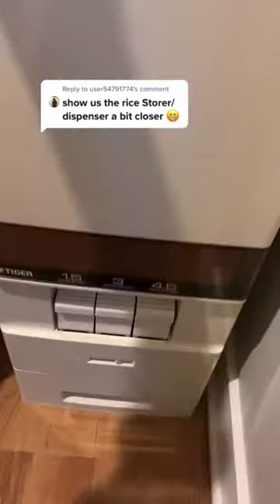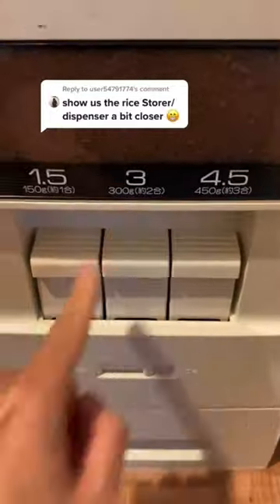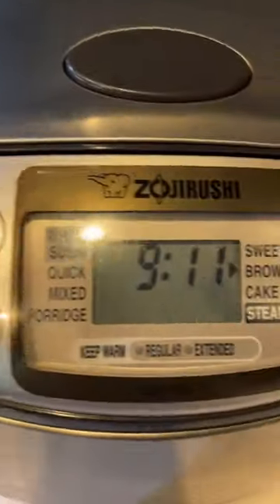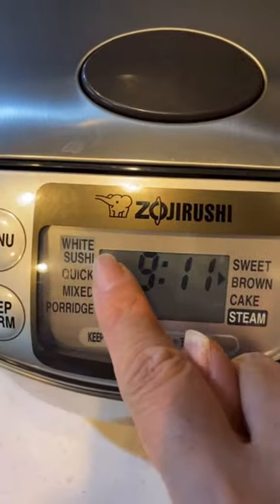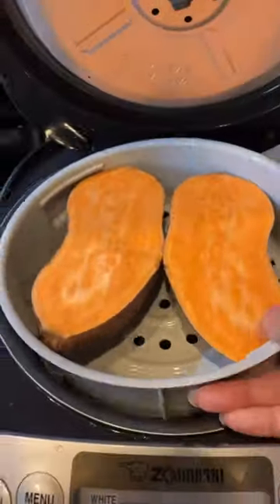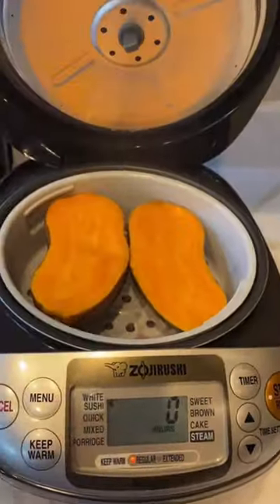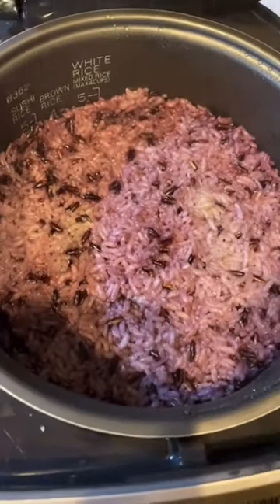Must haves for Asian mom’s kitchen: rice vending machine & rice computer!